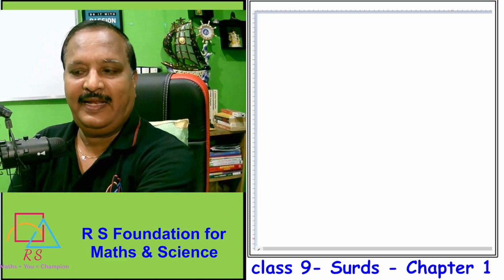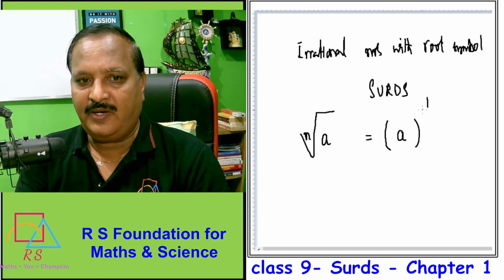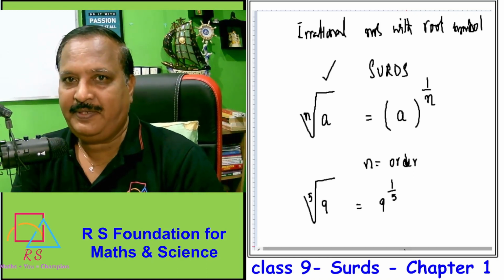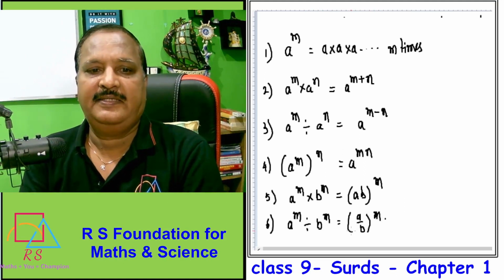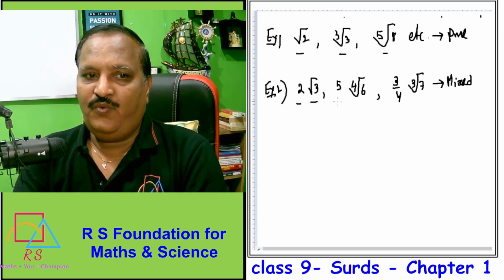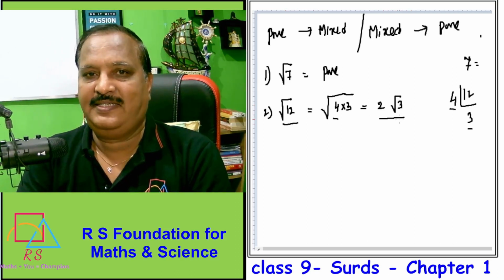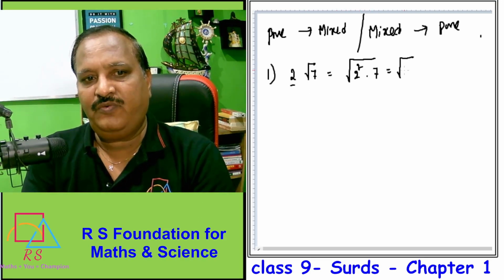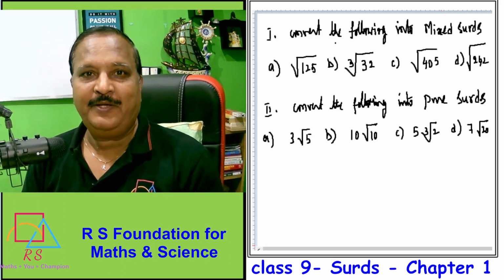class 9-Maths-Chapter-1-Surds- L-1